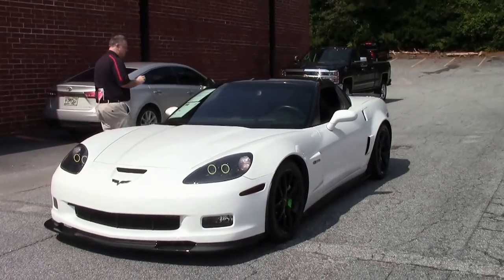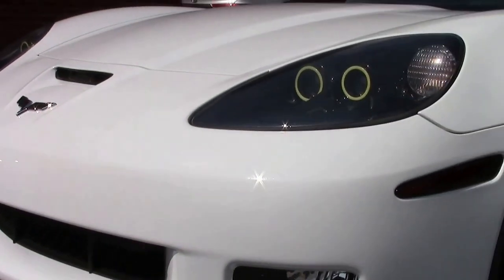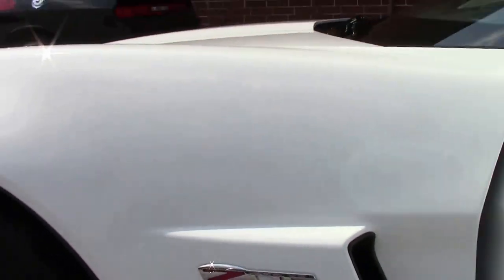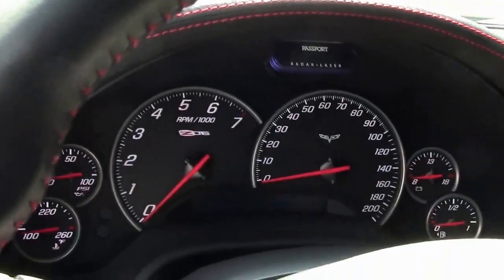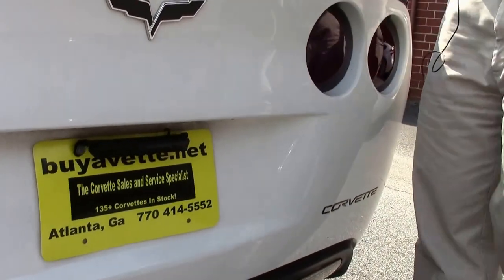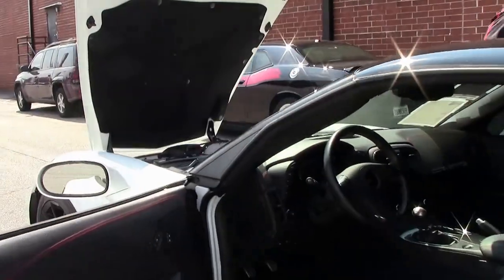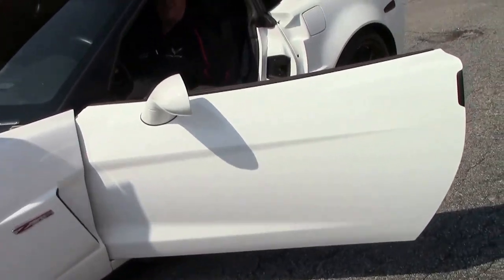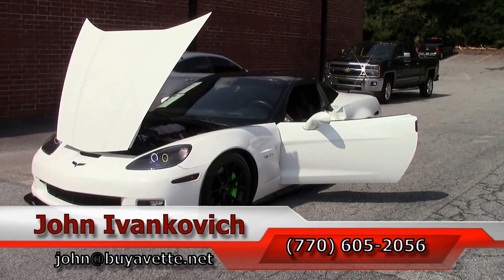2012 Corvette Z06 3LZ Heads/Cam Custom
2012 Corvette Z06 3LZ Heads/Cam Custom For Sale

Arctic White exterior with Black roof, Ebony interior.

600+hp LS7 engine, 6 speed manual transmission, posi rear-end.

Coming LOADED with options, this SUPER RARE 2012 Corvette Z06 shows just 13,851 miles, and comes with a TON of added performance and appearance accessories. Unlike earlier model years, just 478 Z06s were built for 2012. This car is also one of just *39* Arctic White 2012 Z06s built, and shows good-vg paint with a nice shine. Roof has been wrapped with Black vinyl, Spider style wheels have been painted Black, and Nitto Invo tires show an average of 8/32nds tread depth remaining. The interior of this 2012 Corvette Z06 shows good-vg factory seats and steering wheel, and vg-exc door panels and center console. Other additions to this car include a performance aftermarket camshaft, PRC heads, FAST 102mm intake manifold, FAST fuel rail, longtube headers, polished throttle body, Airaid cold air intake, Black rear bumper fill-ins, integrated Passport radar detector, simulated carbon fiber ZR1 style rear spoiler, front splitter, and rocker panels, blacked-out taillights/side markers/third brake light/fog lamps, Black headlights, Green brake calipers, window tint, Pioneer AVIC-Z140BH CD/MP3/DVD/HD/BT/Navigation stereo, JL subwoofer, and an aftermarket amplifier. This car was built and tuned by LSXperts. We can guarantee you won't find another Z06 like this one ANYWHERE -- call us while we have it! 14K Miles.